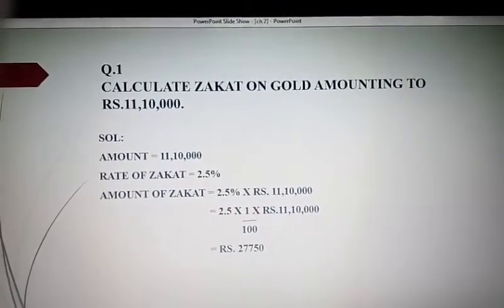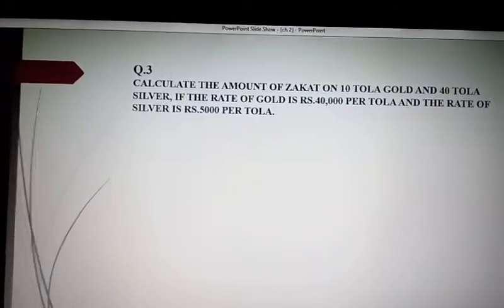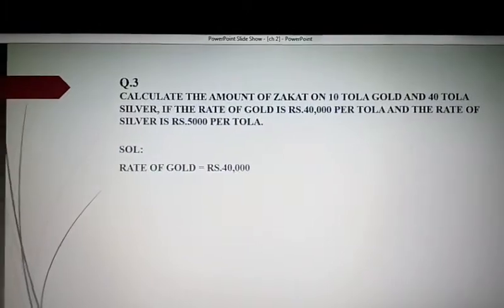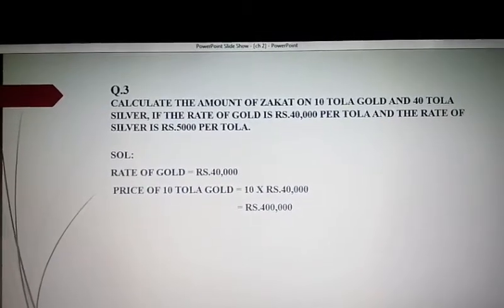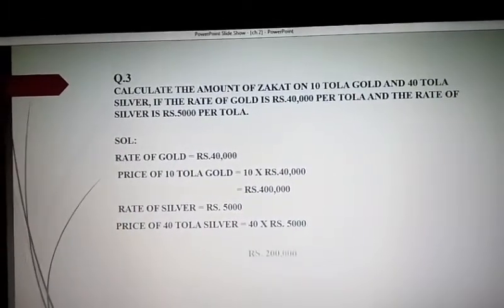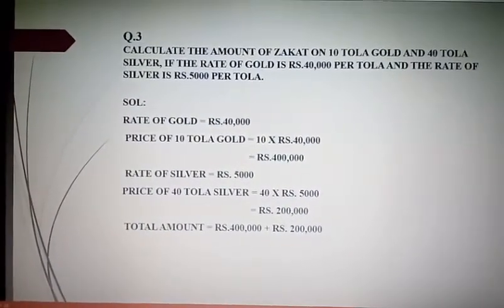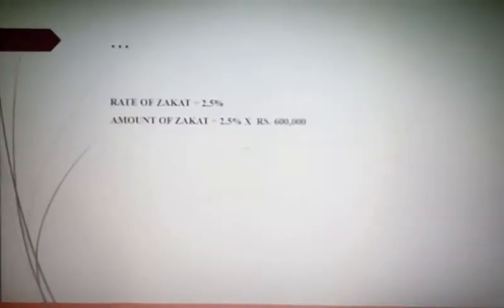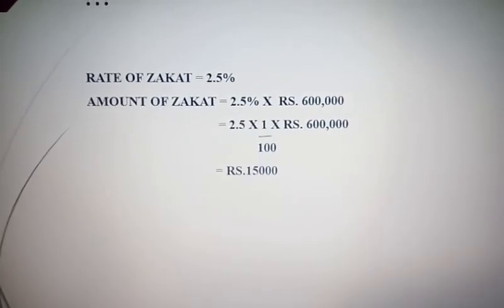Class 9 Senior Math Part 4 (2/5/20)